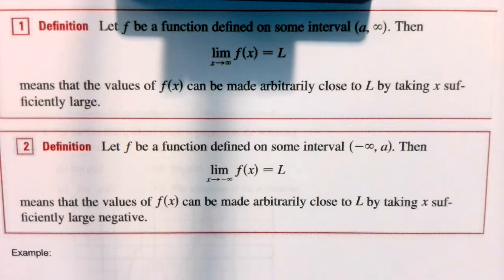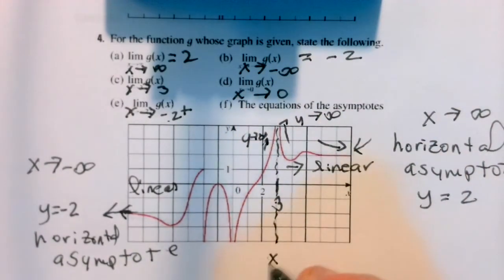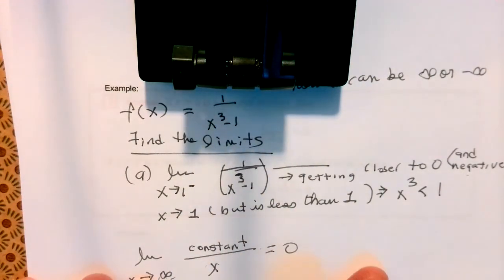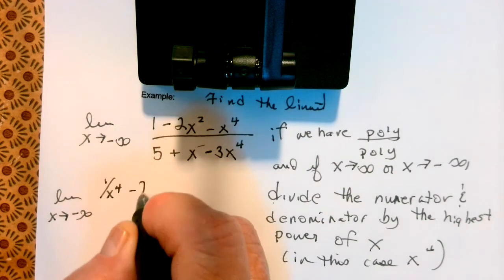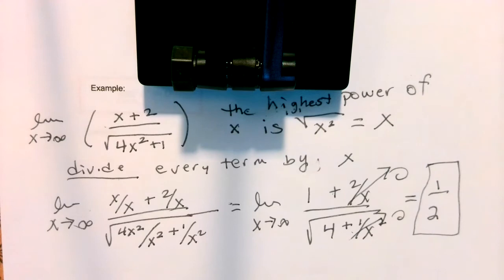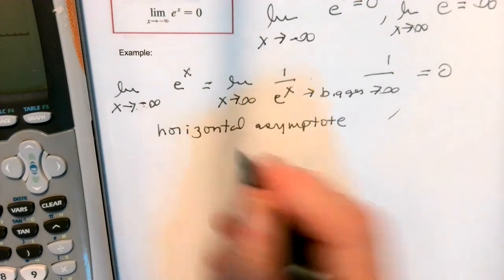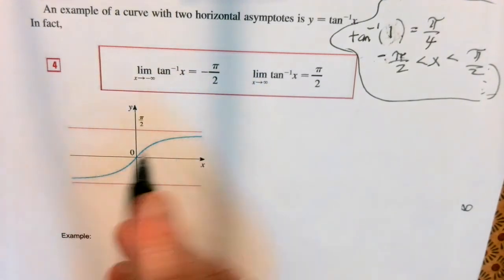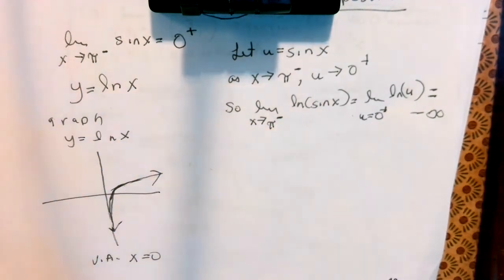Math 2211 2 6 Limits Involving Infinity